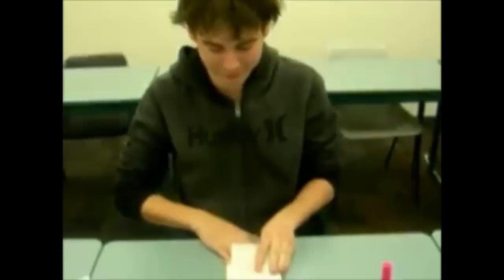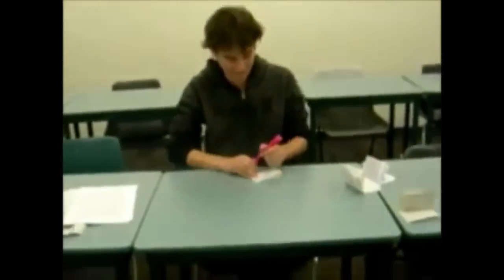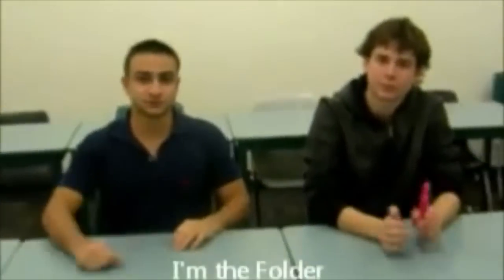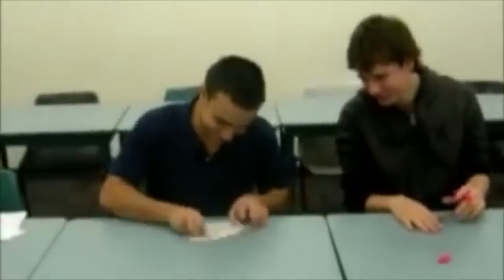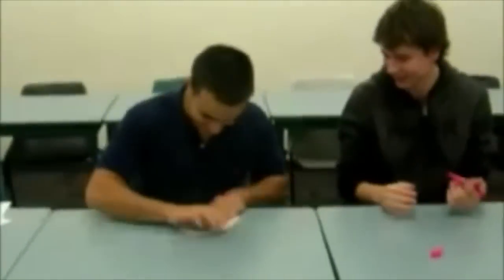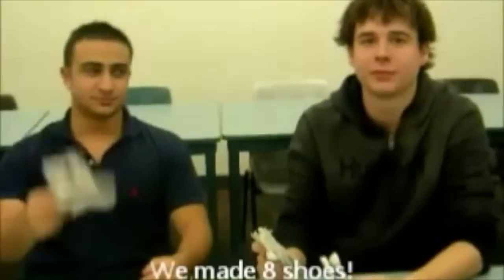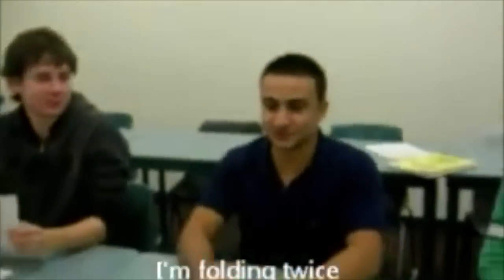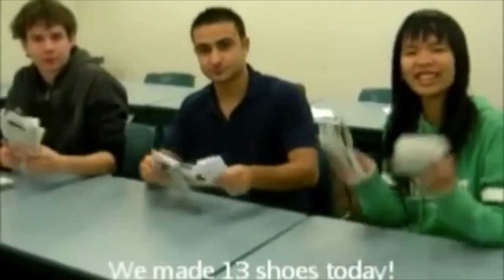ECON111 Threshold Concepts - Marginal Analysis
Video made by 2015 and 2009 ECON111 graduates. Students in the video are 2009 ECON111 graduates. Editted by 2015 ECON111 graduates: Rita DO, John V GEORGE, Nathan RICARDO, Hayden ROLLS & Prabhjot SINGH.